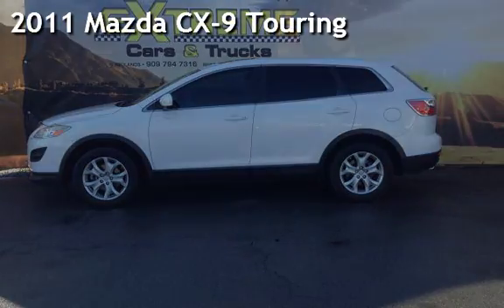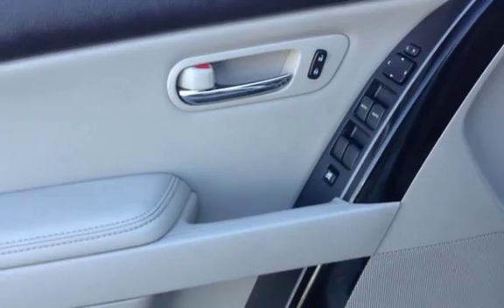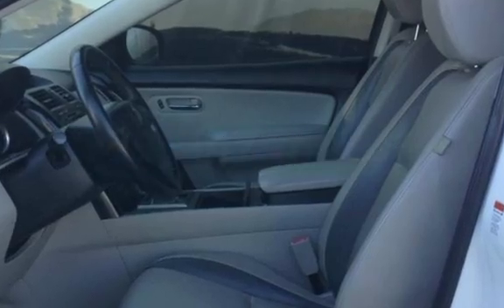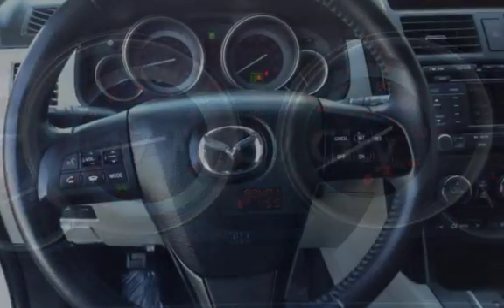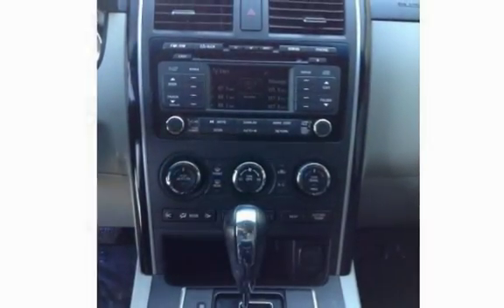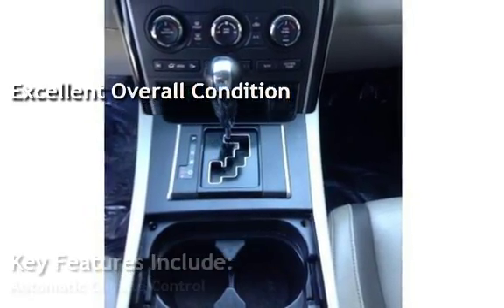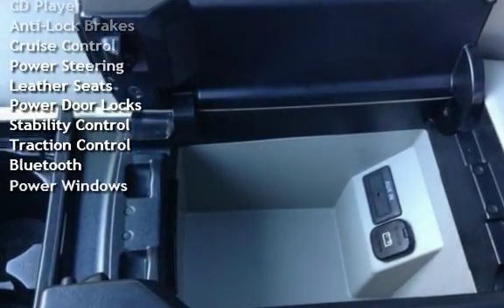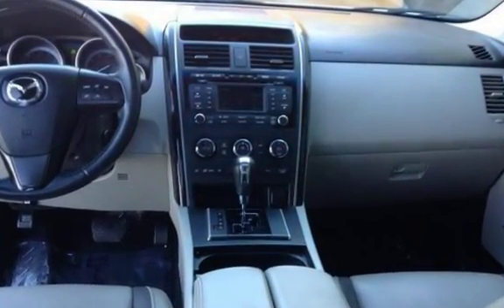2011 Mazda CX-9 Touring for sale in REDLANDS, CA